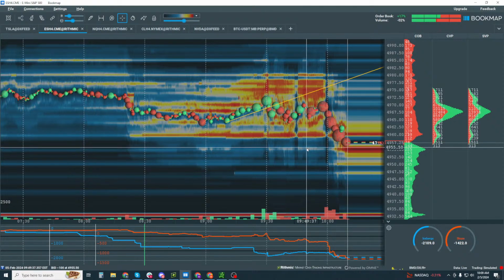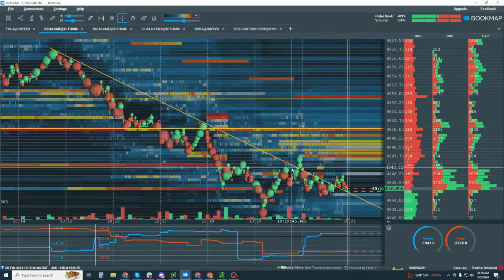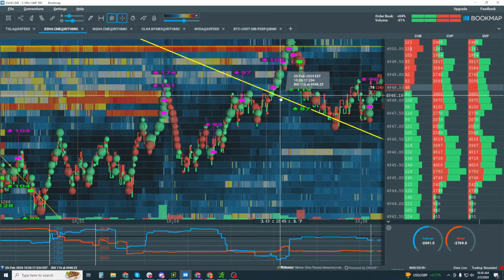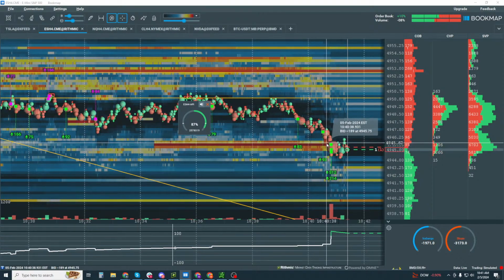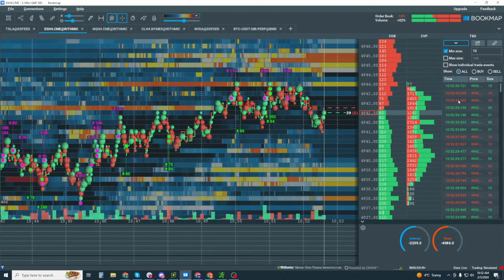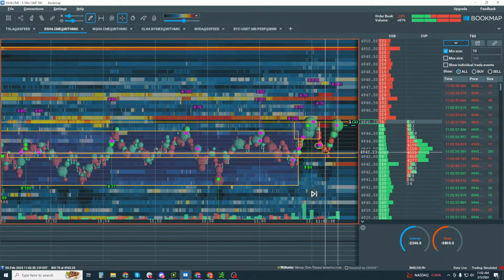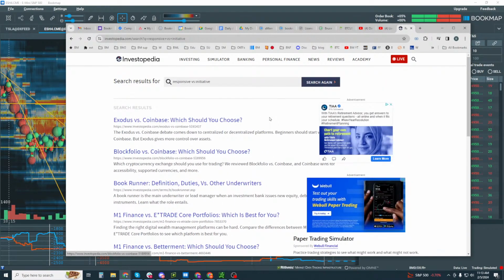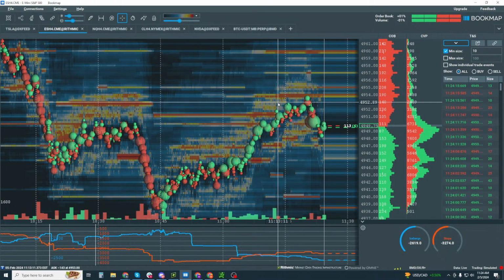Live All Market Analysis With Bruce | Bruce Pringle